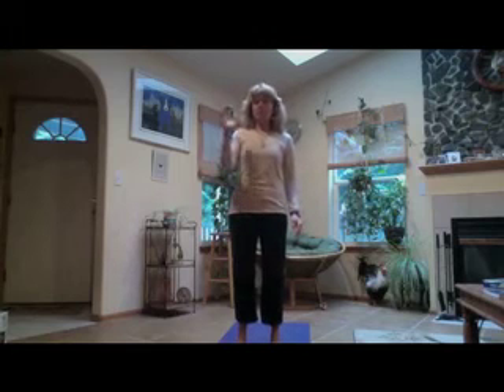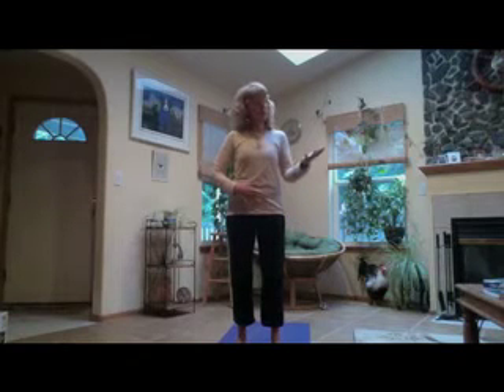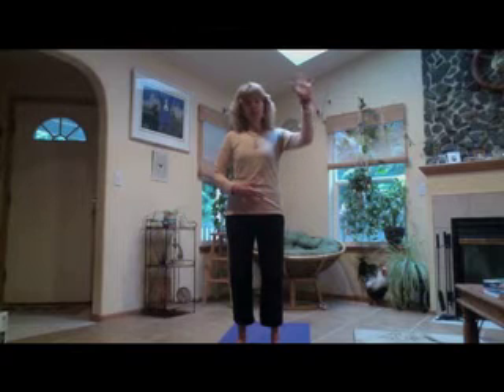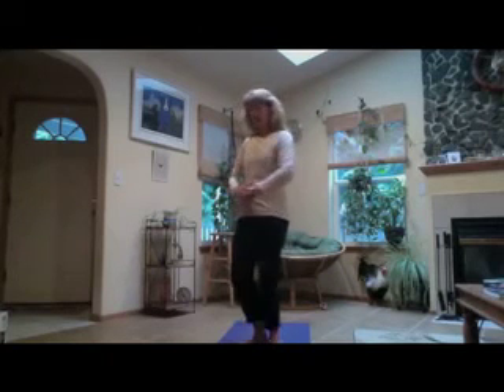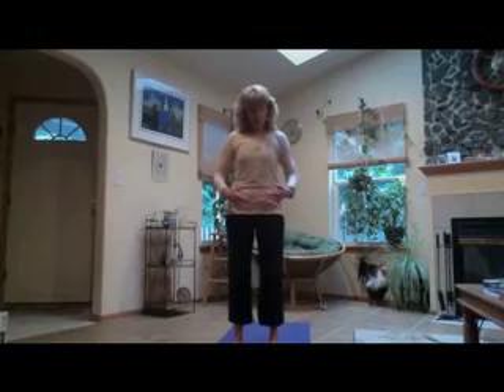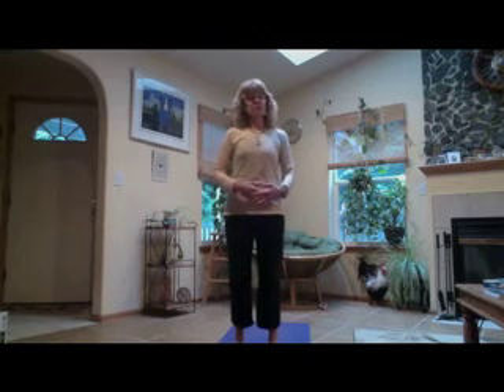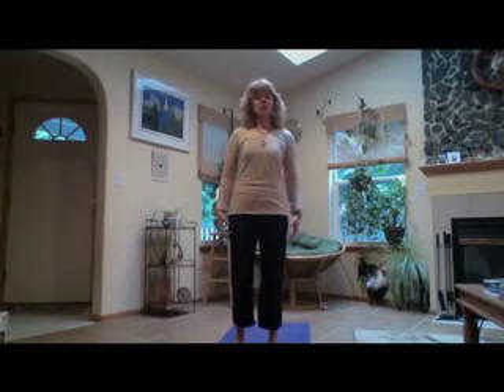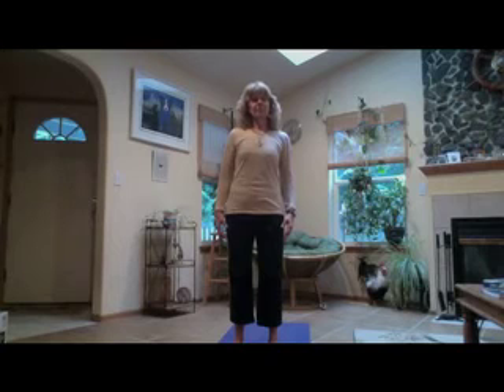Bamboo Qigong Flow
This is a simple qigong practice to instill balance, peace of mind and clarity. We see ourselves as a stick of bamboo out in the wind, grounded yet flexible.  Allow the wind to carry you, cleanse you and guide you on your path. Background music "Theta Mare" from thetamusic.org - music for your mind.